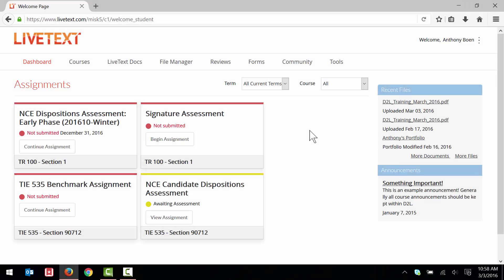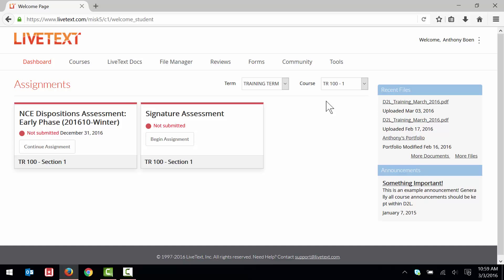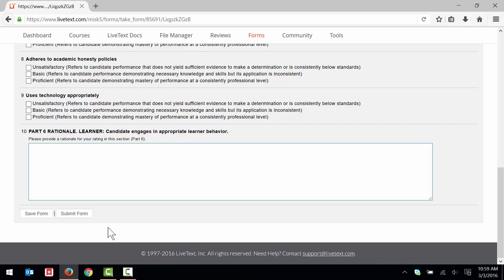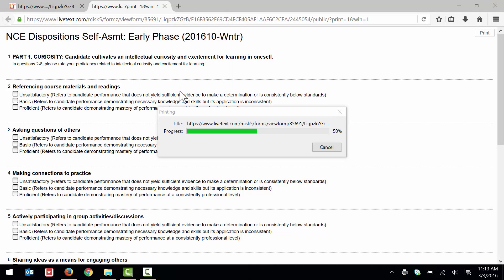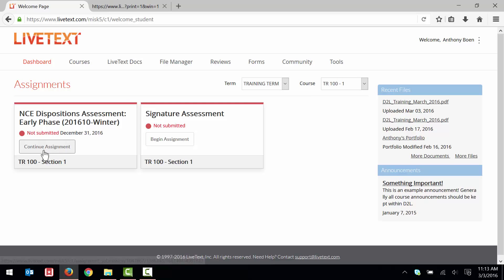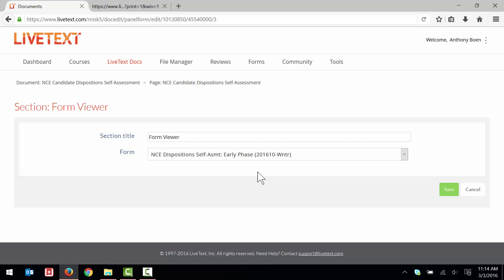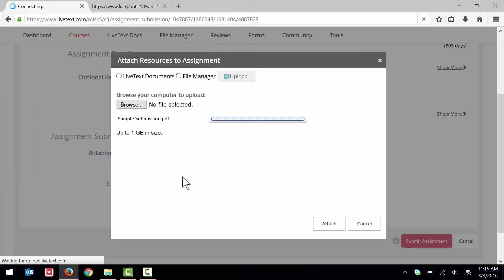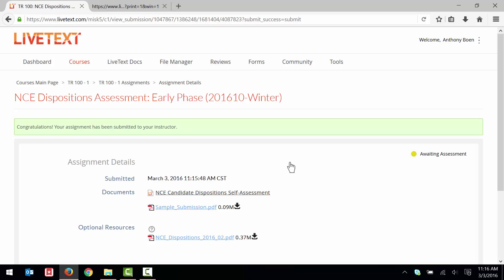Student Dispositions Assessment Guide